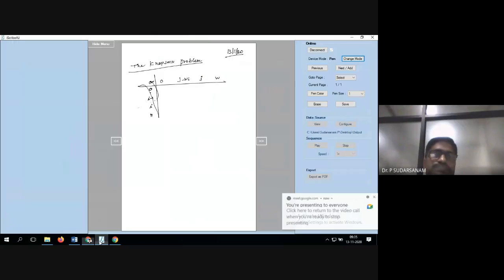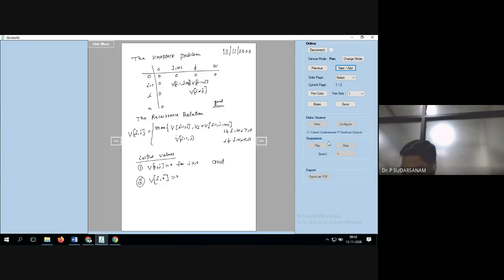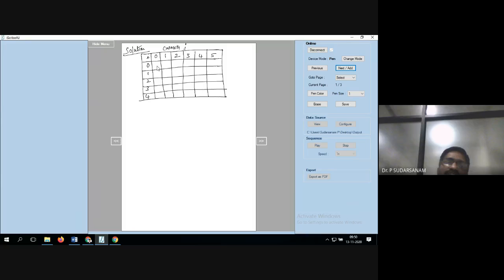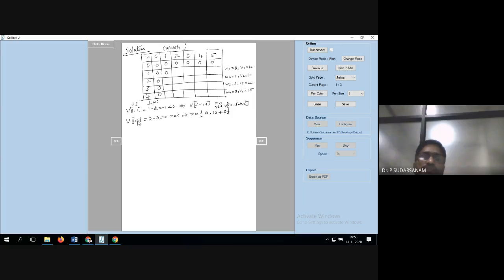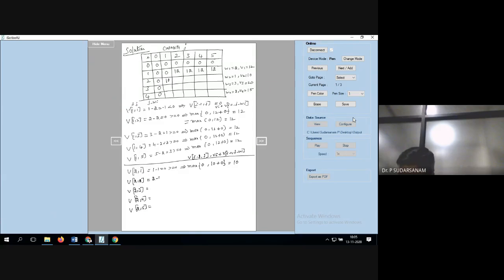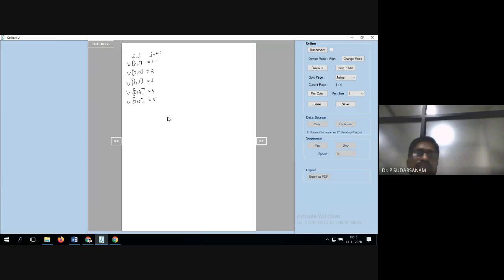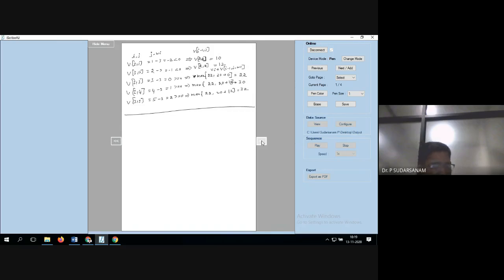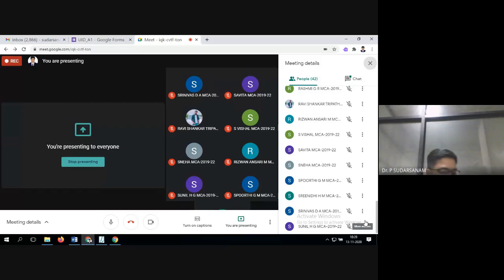ADA 13 11 20